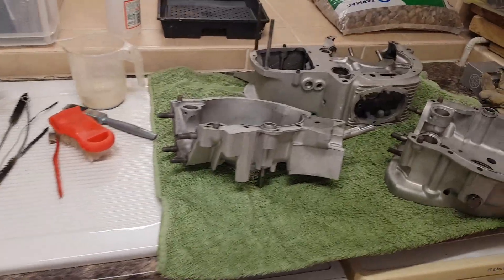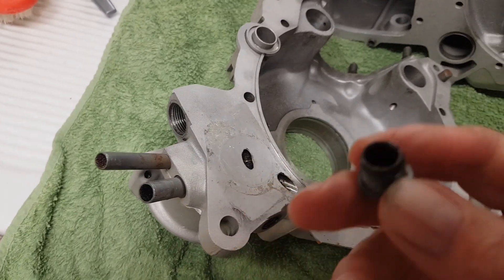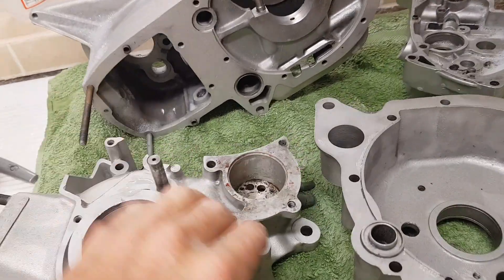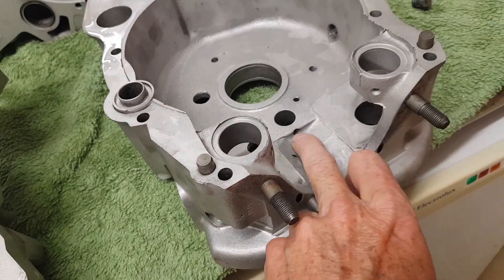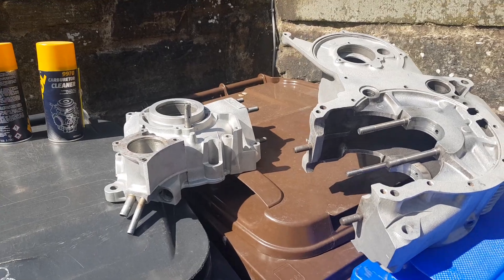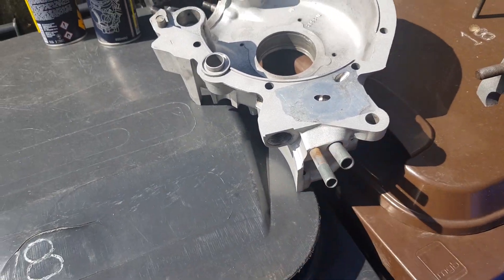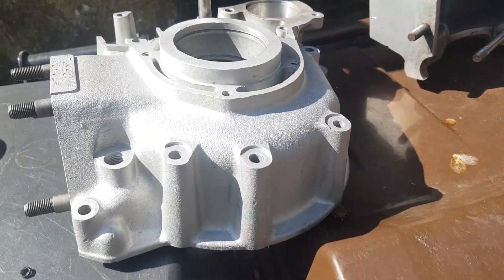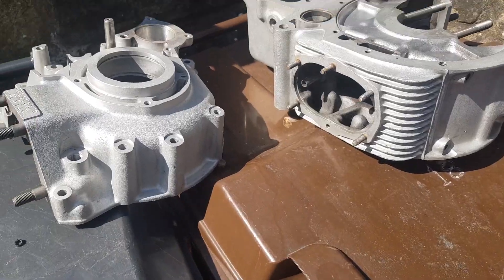Triumph Trident T160 Engine Rebuild. Part 16: Cleaning the Crankcases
This is part of a series of videos covering the dismantling, refurbishment and reassembly of a 1975 triumph Trident T160 engine. This particular video looks at thoroughly cleaning the crankcases following vapour blasting.